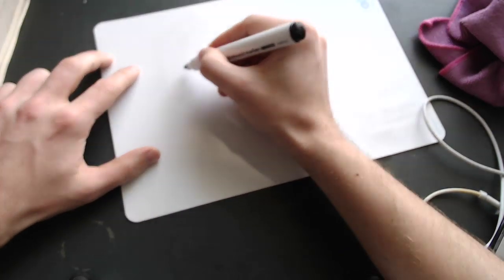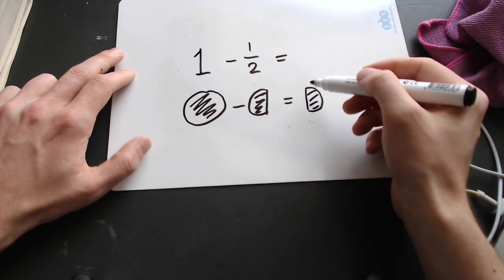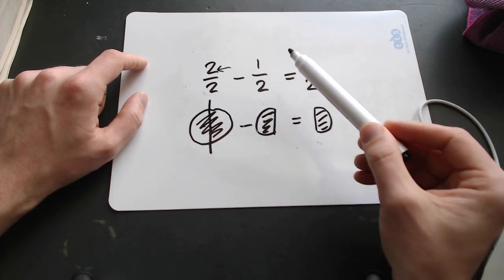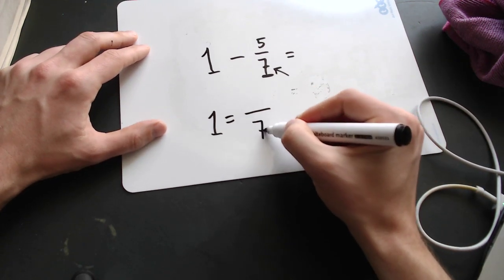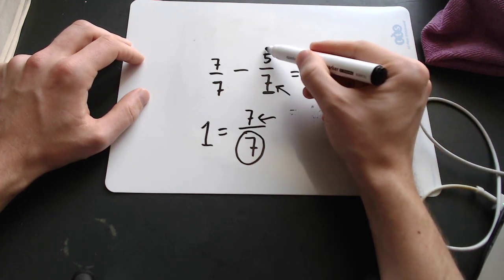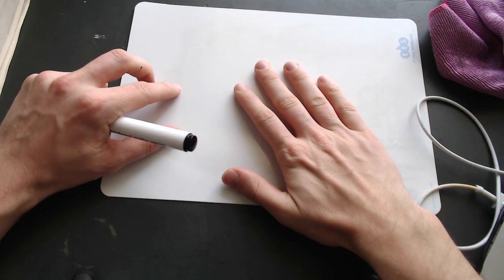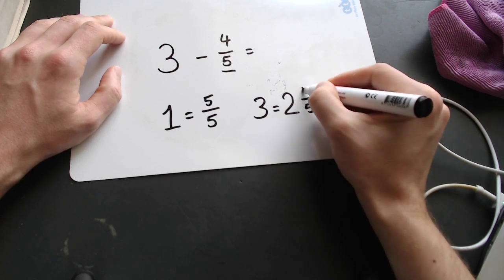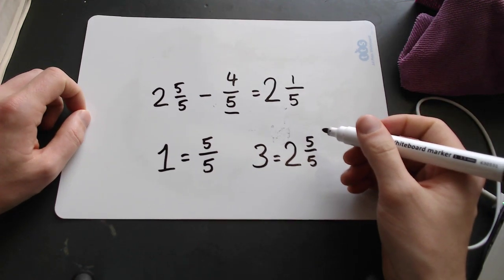How to subtract a fraction from a whole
In this video, I explain how you can subtract a fraction from a whole number.